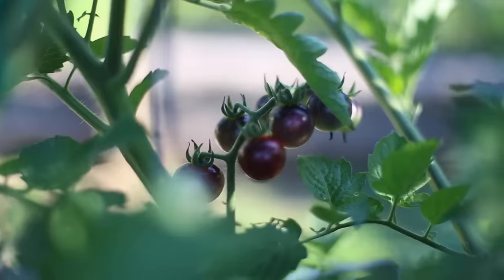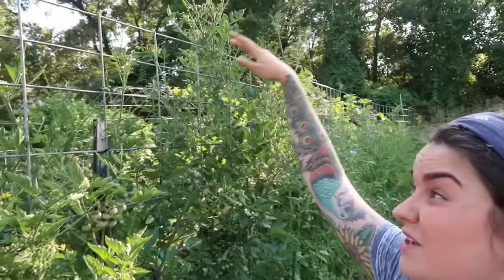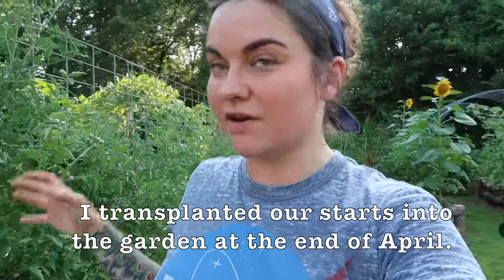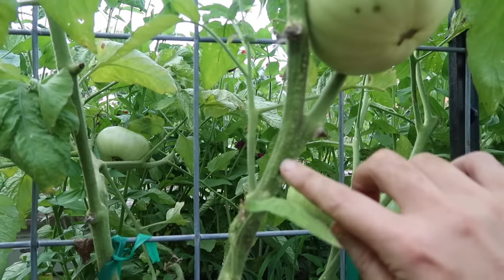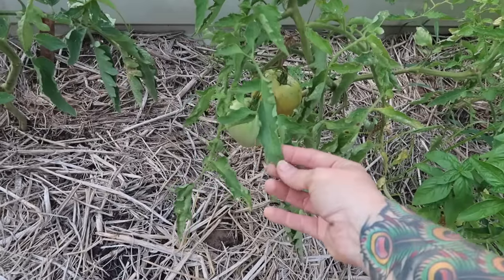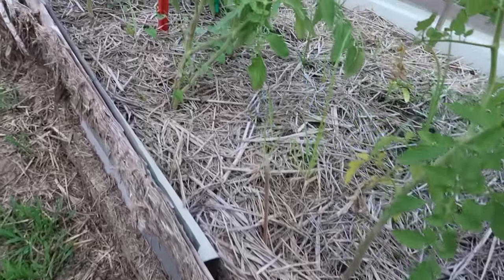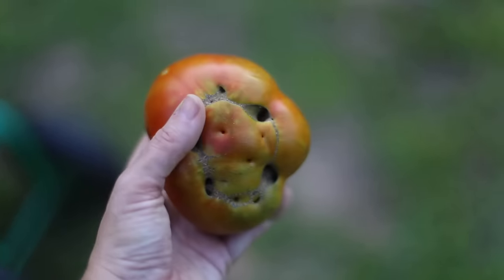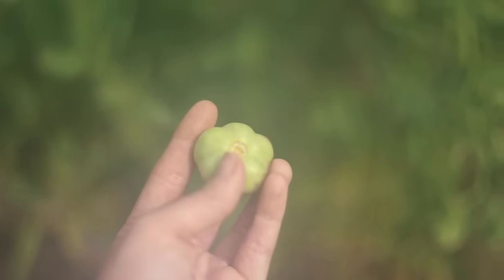How to Grow The Best Tomatoes | Gardening Tips and Tricks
Have you ever worked hard gardening a home grown tomato just to be disappointed in flavor? Or maybe you've never successfully grown tomatoes at all.
Today I'm giving you a crash course in tomato growing, from basic vocabulary to the science of flavor compounds, here's all I know about growing tomatoes for flavor.

One of my favorite sources on the topic of enhancing flavor in your crops is this book
The Blacklight Flashlight we use for hunting Hornworms
The tie tape I use to attach my plants to the trellis
The Roo Apron (the gathering apron you see in many of my videos)
My all-time favorite gathering basket (Gardeners Supply Hod)